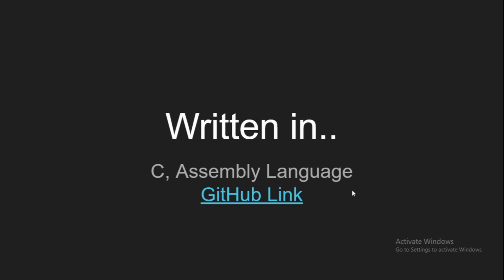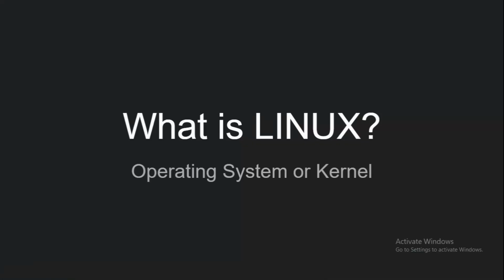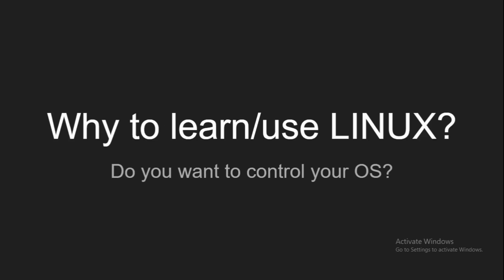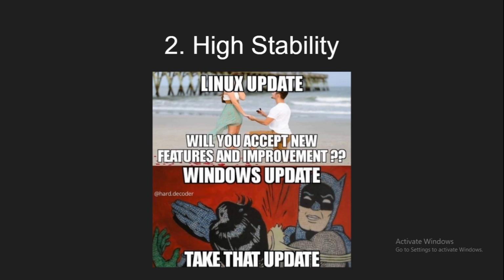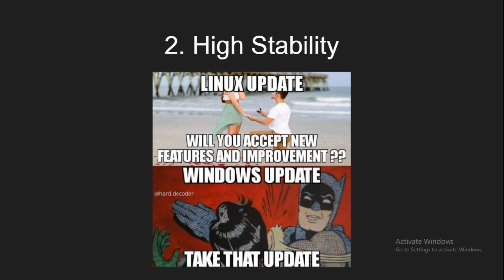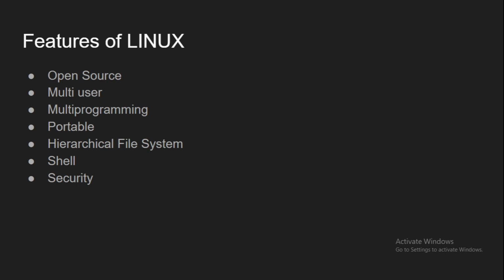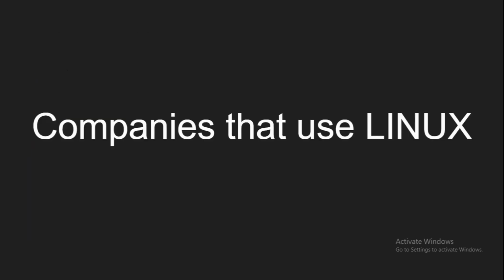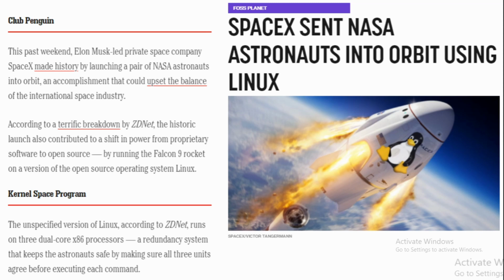Introduction to LINUX | Why to learn this?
My Social handles: (Stalk me 😁)

I am Seema Saharan aka Bash Woman, I am contributing to open-source, I have mentored 200+ students till now. I love to share my knowledge. I have also been speaker on many events. I'm here because I want to guide you all in your career. This gives me boost to upload more content. 😊
Got something?